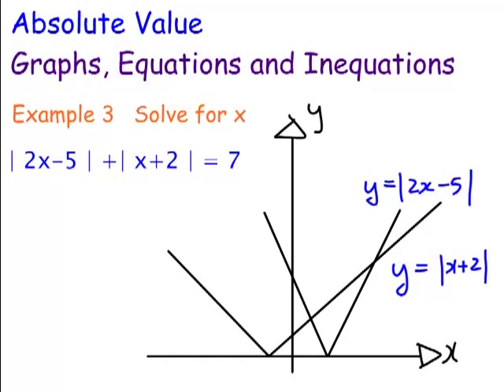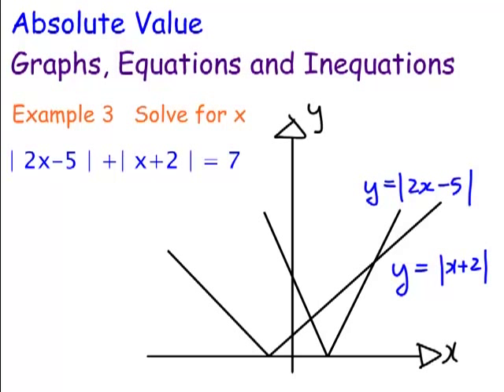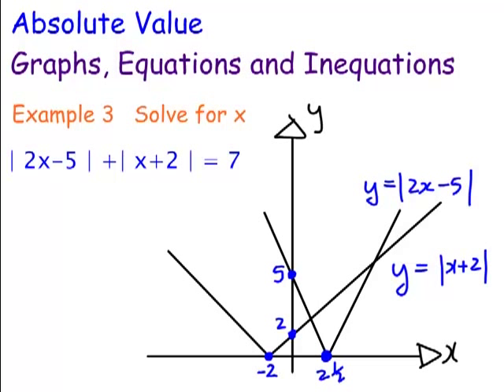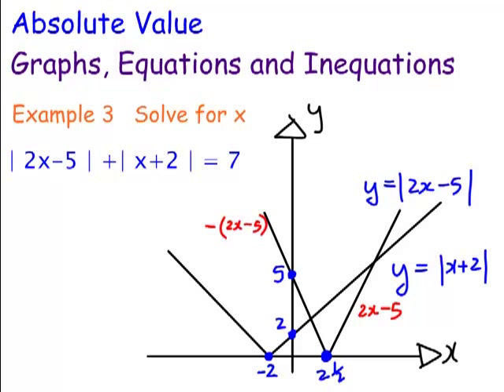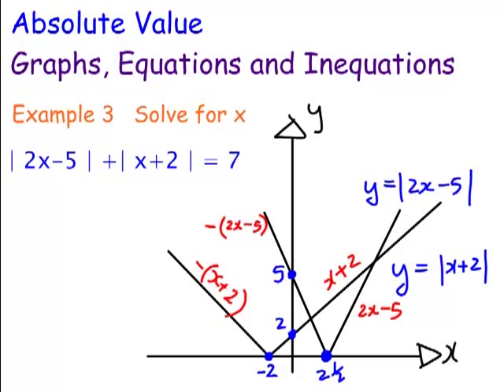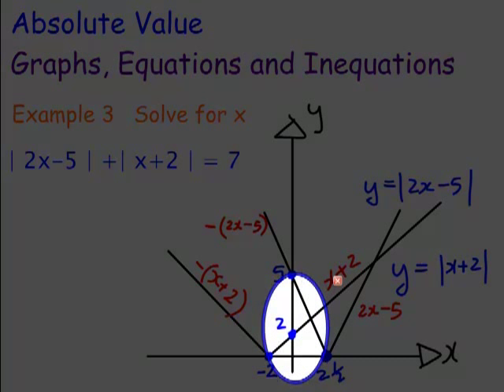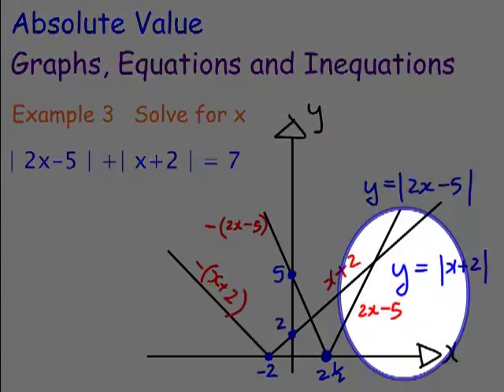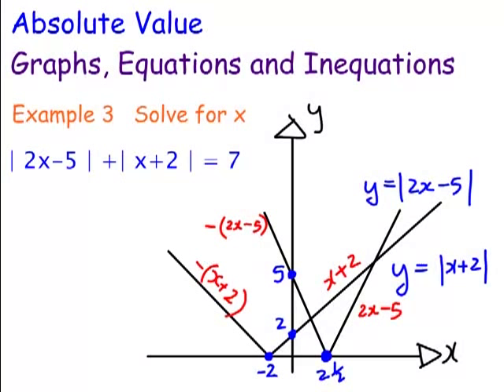Double absolute value equation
Solving a more complicated absolute value equation by drawing the combined absolute value graph and interpreting the solutions.